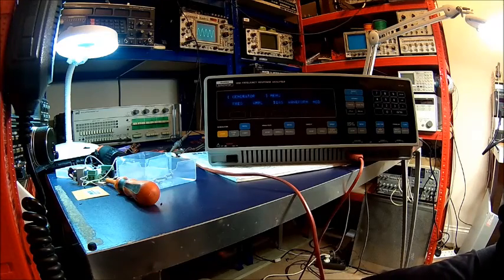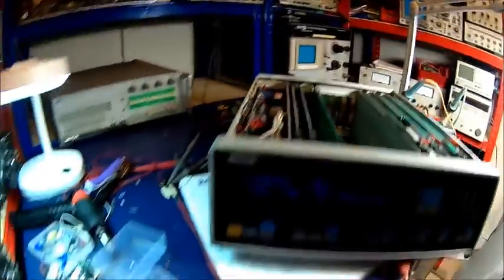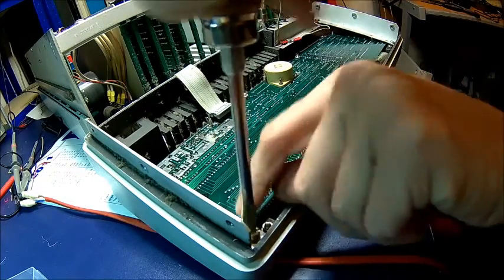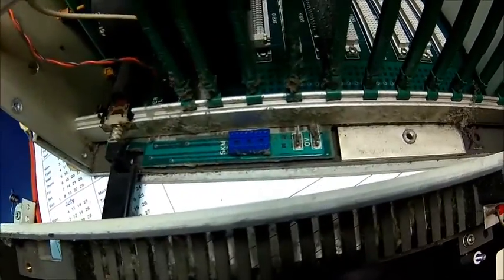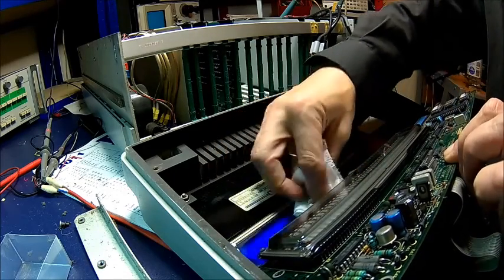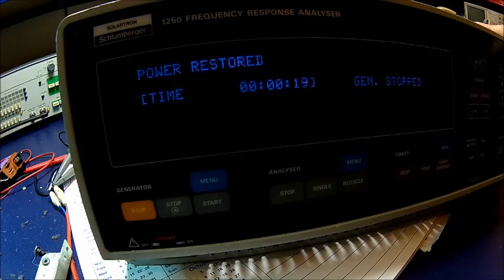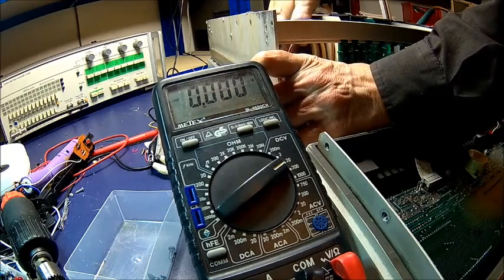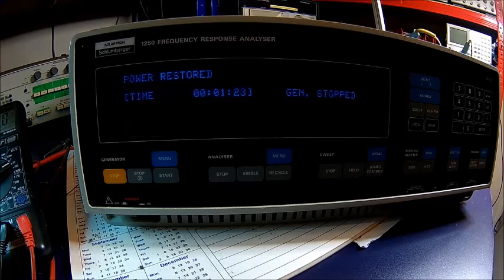Solartron 1250 Audio Network Analyser, checks and tear down -Shop Gossip #2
This video shows a brief check of a Solartron ( Enertec  Schlumberger) 1250 Frequency Response Analyser (LF/(Audio) which i have recently acquired. Also a few words about functionality and a very simple way to improve display brightness.

As soon as i can find the time, there will be another video, going into the finer details of this fantastic piece of equipment which is fully remote controllable.